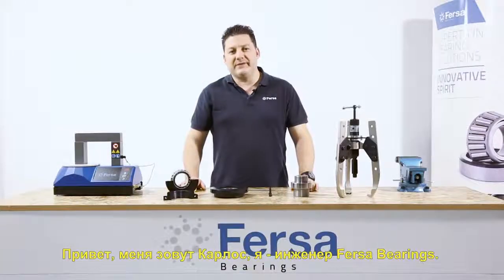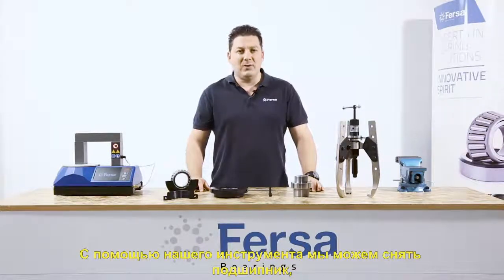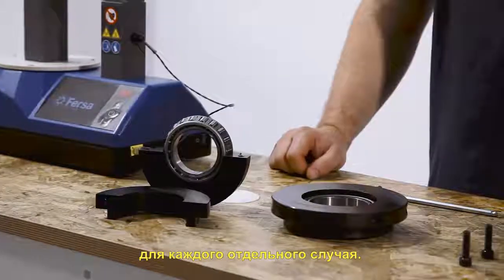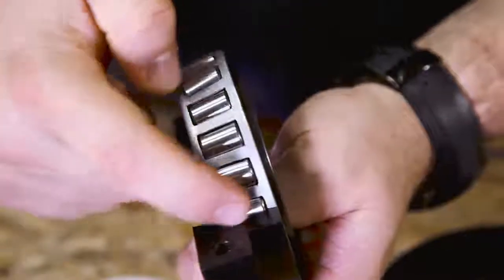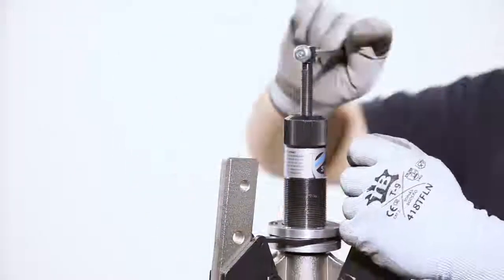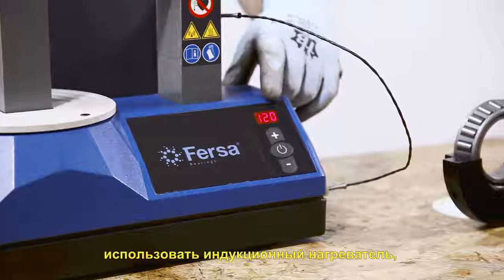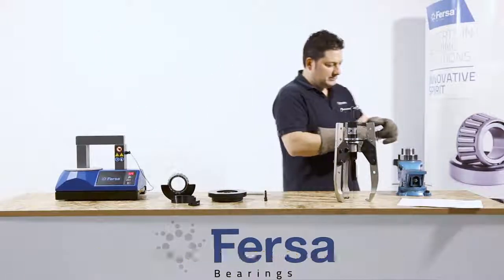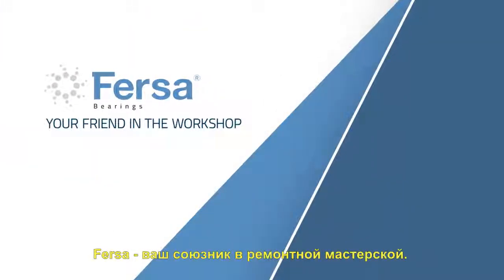Ваш союзник в ремонтной мастерской: Съемник конусов Fersa (RU SUB)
В этом видео я расскажу вам о последней разработке Fersa для извлечения конических подшипников, особенно когда они прикреплены к другим элементам, таким как шестерни или осевые упоры.Довольно часто мы используем неадекватные и опасные инструменты, такие как газовые резаки или радиальные режущие станки. Это опасно для нас, и для осей, поскольку мы можем повредить их. Кроме того, эти методы очень медленные.С помощью нашего инструмента мы можем снять подшипник, без необходимости разрезать сепаратор и внутреннее кольцо. И все у нас получится быстро и безопасно.
Самое главное для нас - облегчить вашу работу. Не рискуйте: инвестируйте в вашу мастерскую.